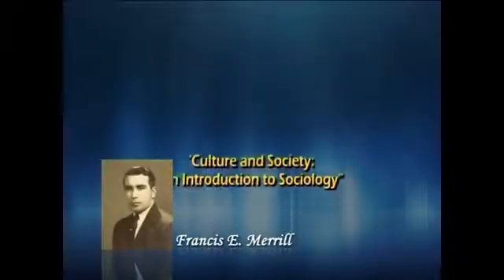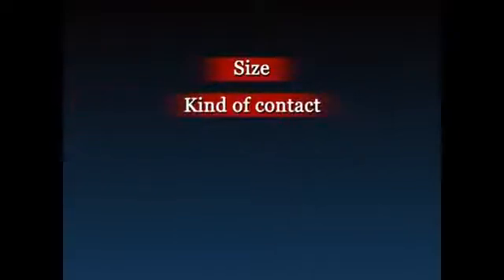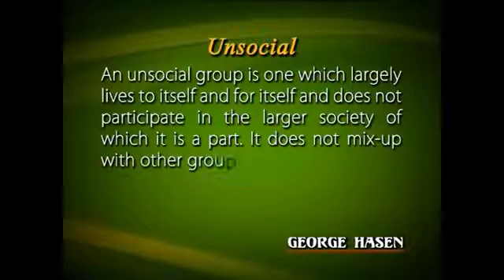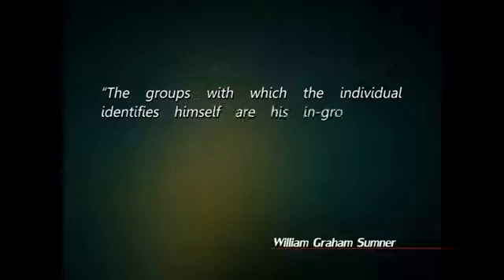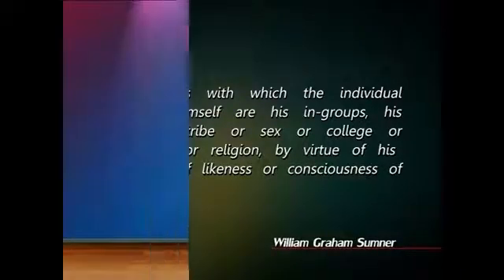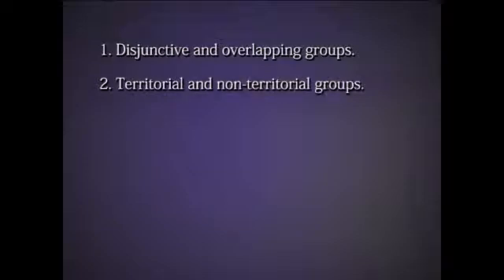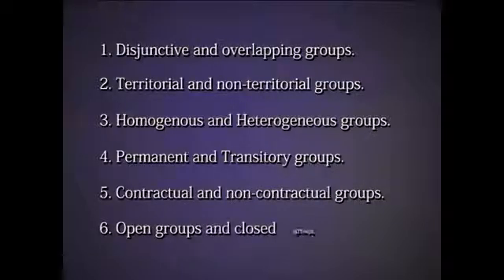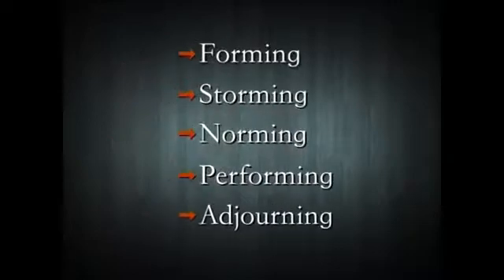FRS&EP SOCIAL GROUPS CLASSIFICATION, FORMATION, AND ORGANIZATION OF GROUPS AND ROLE ..